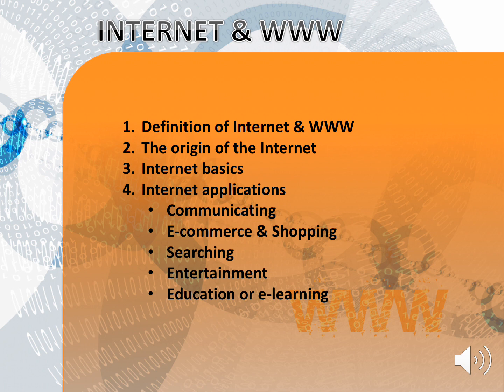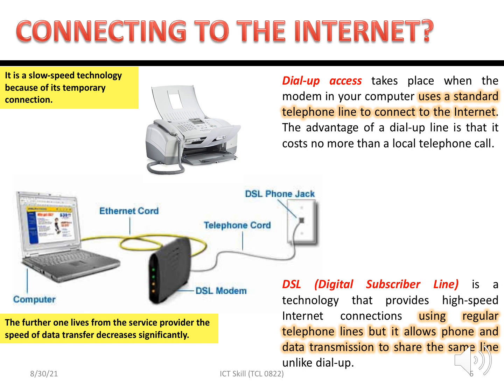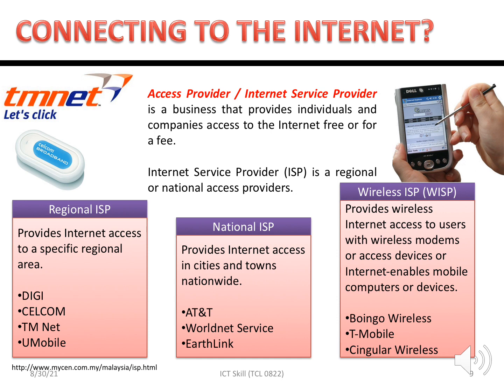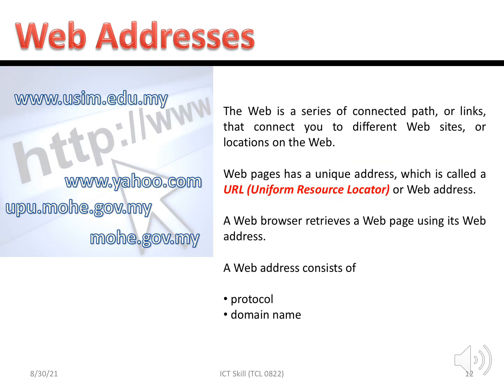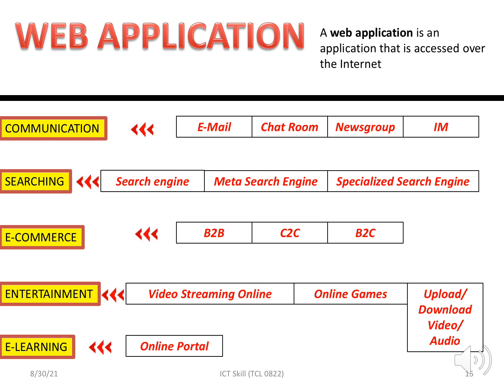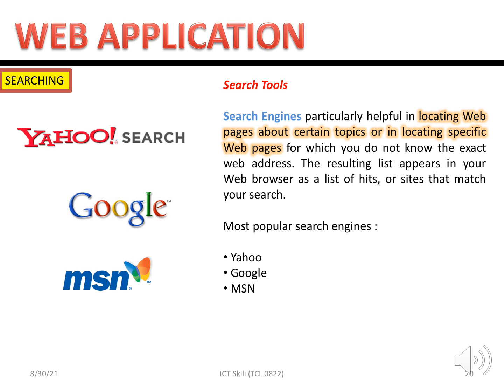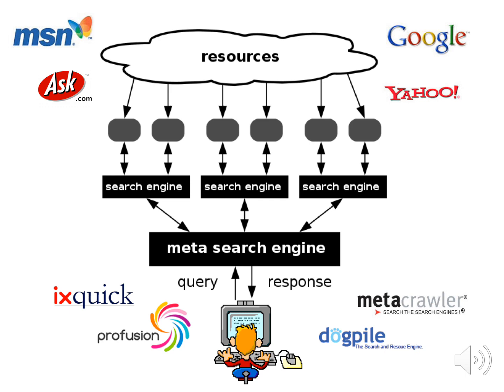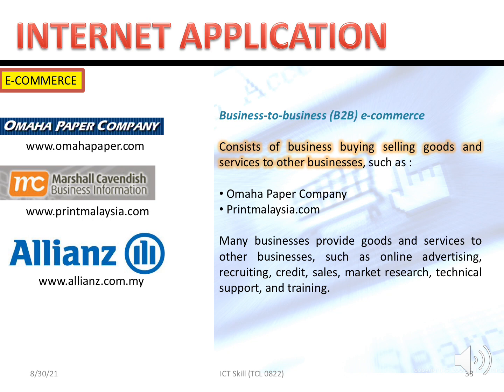TOPIC 3 INTERNET & WWW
1.Definition of Internet & WWW
2.The origin of the Internet
3.Internet basics
4.Internet applications
Communicating
E-commerce & Shopping
Searching
Entertainment
Education or e-learning